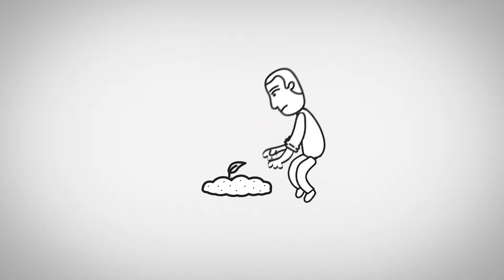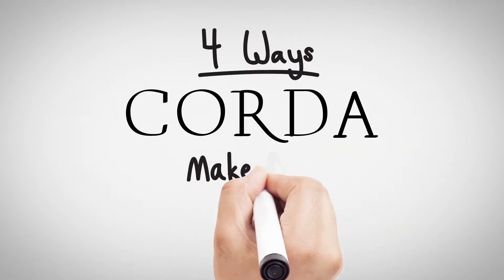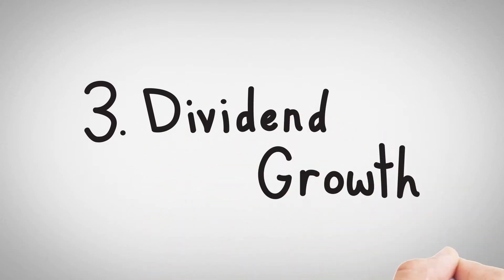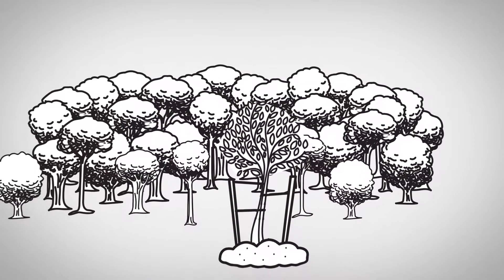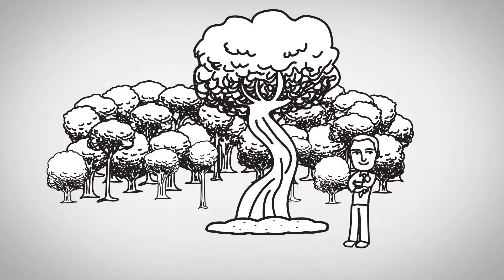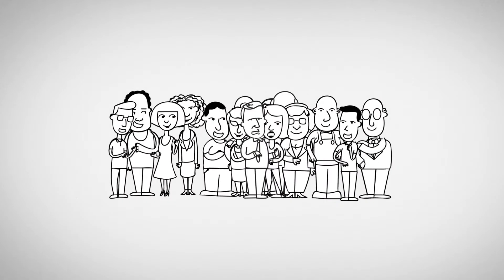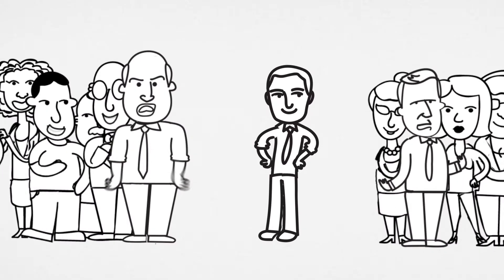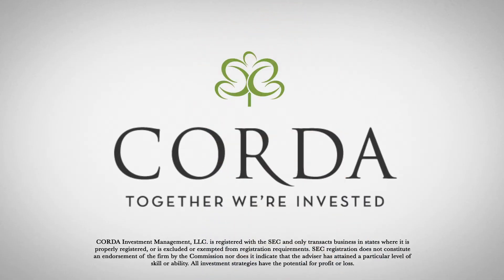CORDA Basics - 4 Ways We Make You Money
1. Capital Appreciation
2. Dividends
3. Dividend Growth
4. Remove the Emotions